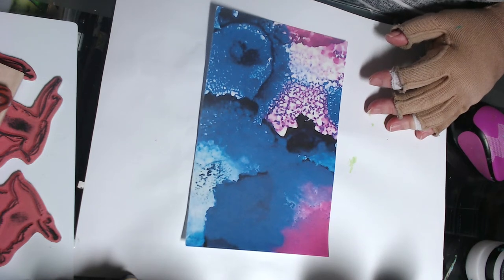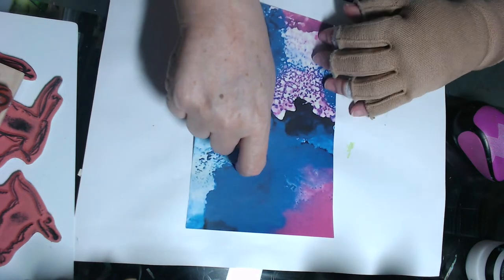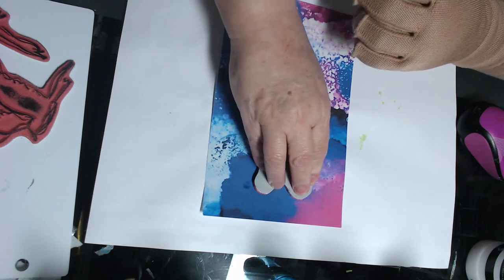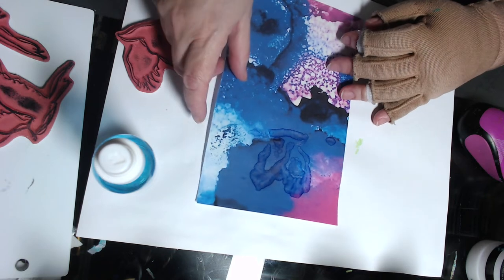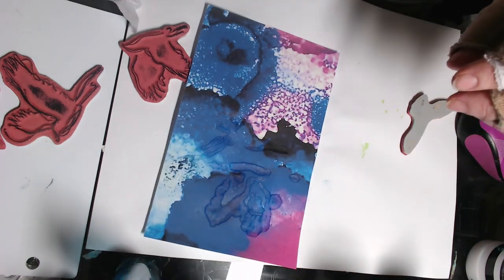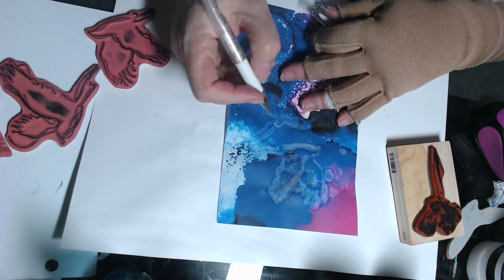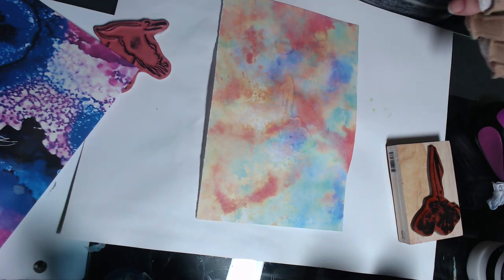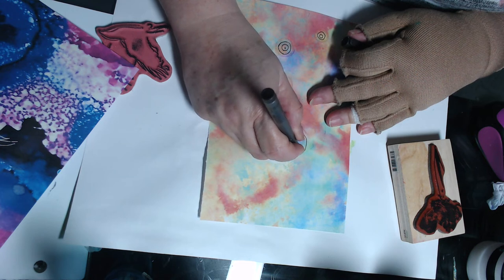lifting ink from inkjet prints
In this video I play with the water soluble qualities od inkjet prints.